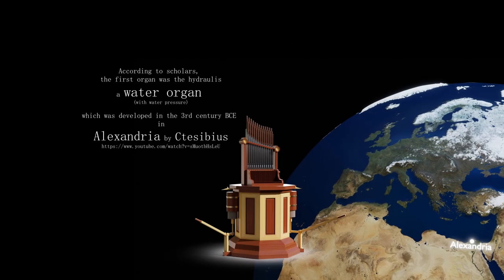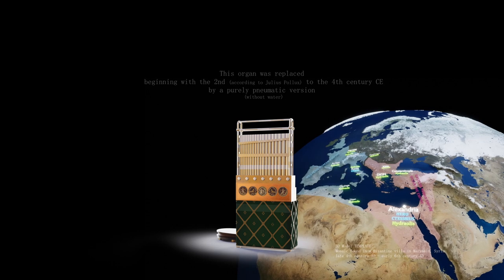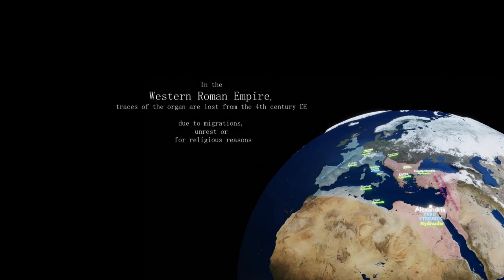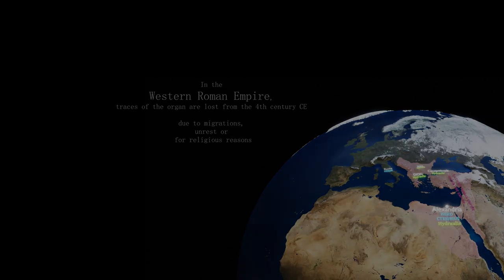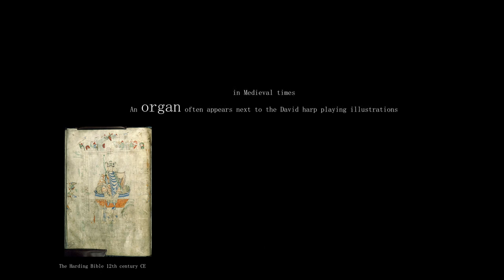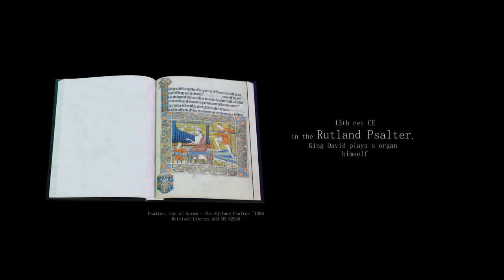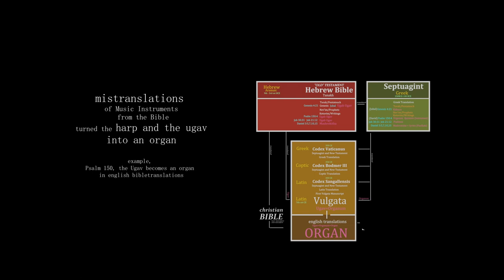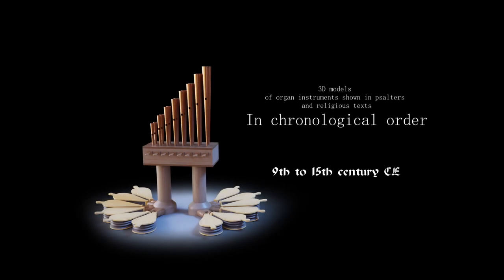Organ History - Psalter Organ - The organ in religious books - 9th - 15th cet CE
Organ Illustrtions 9th - 15th cet CE in the Book of Psalms (Prayerbook, Canticas)

Stuttgart Psalter
Source:

Harding Bible
File:Bible Etienne Harding 14 13 David roi entouré de musiciens.jpg

Psalterium Triplex
Source:

Elisabeth Psalter
Source:
Salterio di santa Elisabetta
Cividale del Friuli, Museo Archeologico Nazionale,
Archivi e Biblioteca, codice CXXXVII.

Biblical Emblems, Paris
BnF latin 11560.f36r
Psalm 137

Apocalypse glosée
by the Mater of Sarum
Source:

Rutland Psalter
SOURCE:
Psalter, Use of Sarum ("The Rutland Psalter"), manuscript
Held by British Library, Shelfmark: Add MS 62925

Peterborough Psalter
SOURCE:
Psalterium ; Psautier de Peterborough ; Peterborough
Psalter = [ms. 9961-62]

Gorleston Psalter
SOURCE:
The Gorleston psalter, a manuscript of the beginning of the
fourteenth century in the library of C.W. Dyson Perrins
by Cockerell, Sydney Carlyle, Sir, 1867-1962; Perrins, Charles William Dyson, 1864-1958

Luttrell Psalter
SOURCE:
British Library
manuscripts, f55r

Rotschild Canticles
Datei:Rotschild canticles Septem artes liberales 2.jpg

Oxford Psalter
Bodleian Library MS. Auct. D. 2. 2

Prayersbook, Alfonso of Aragon
British Library Board, Ms. Additional 28962, f. 281v.

Blender Book rig:
[Blender 3.2] Geometry Node Book Rig
by
Max Edge

File:Ten Biblical Songs by Antonin Dvorak.ogg

Psalm 84 CH Parry Trinity Church Boston
File:Psalm 84 CH Parry Trinity Church Boston.ogg

Voice:
tts demo
oddcast

00:00 Intro
00:34 Organ History - short
01:37 Organ in the Psalter
03:58 Psalter/Prayerbook/Canticas Organ 3D Models